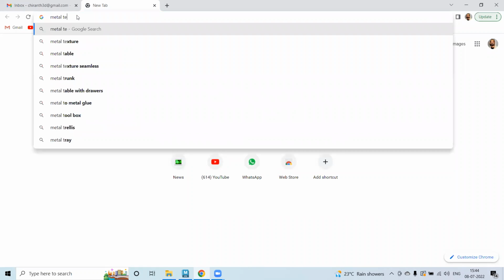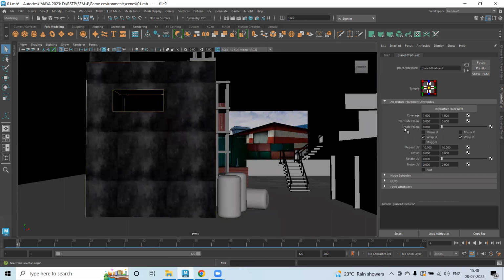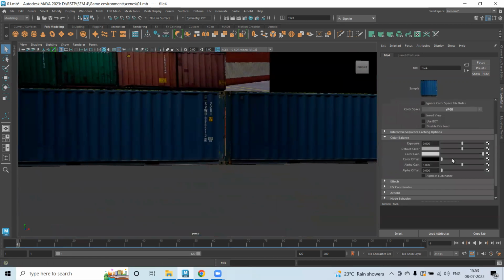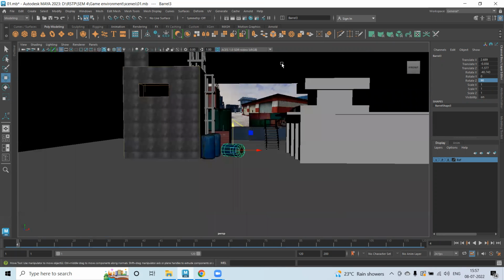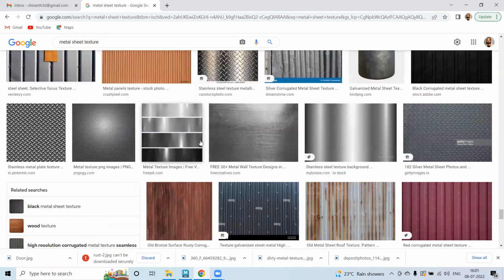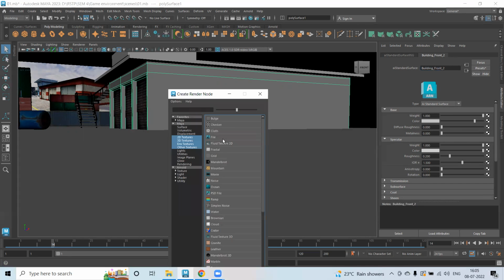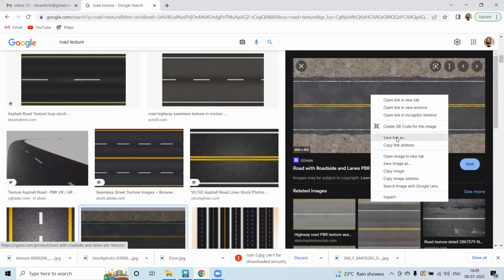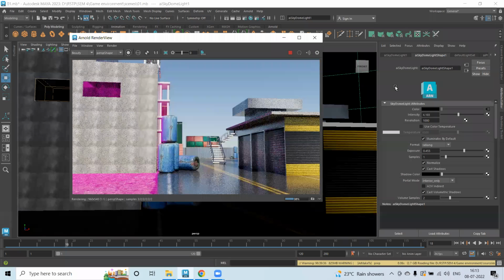Ware house _part_03